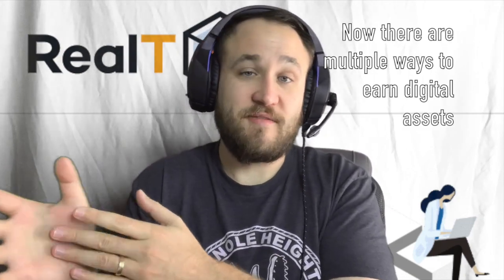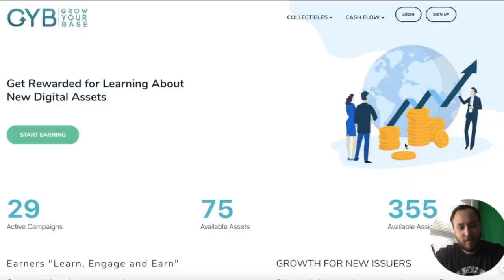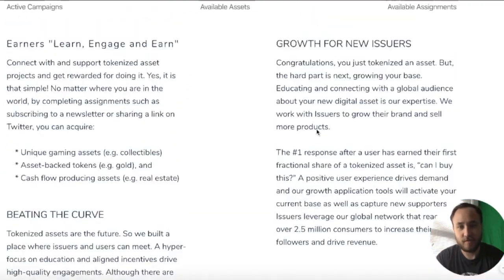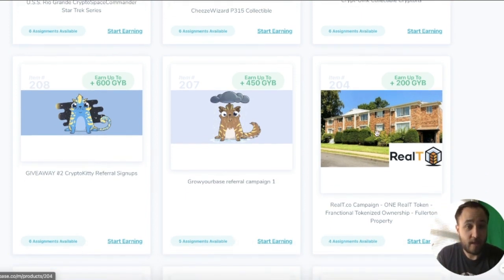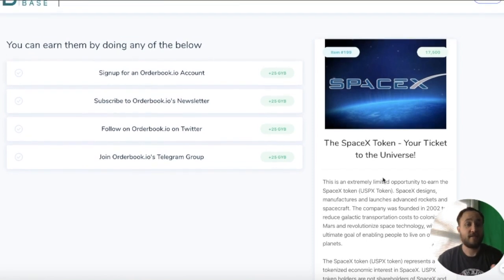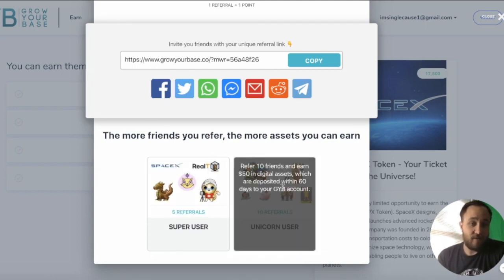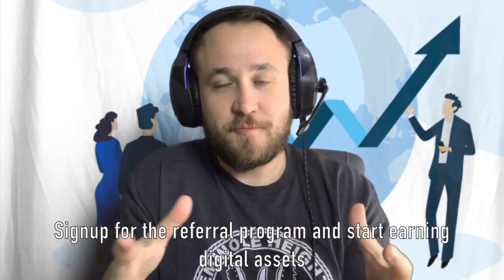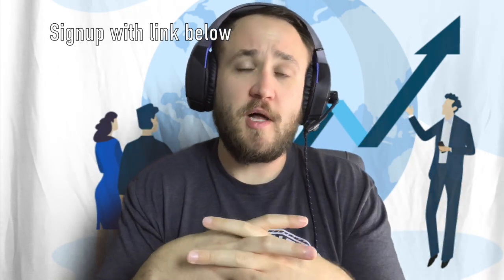HOW TO EARN TOKENIZED REAL ESTATE WITH REALT AND GROWYOURBASE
HOW TO EARN TOKENIZED REALESTATE WITH REALT AND GROWYOURBASE